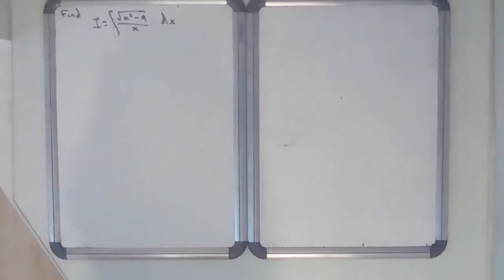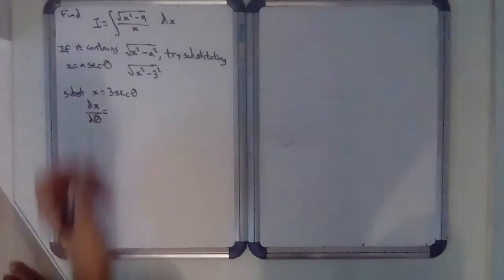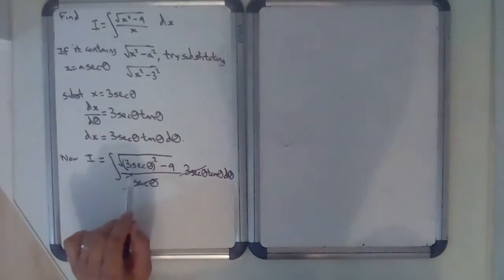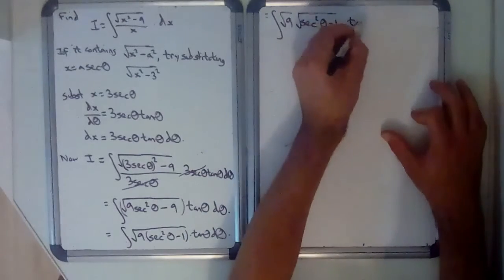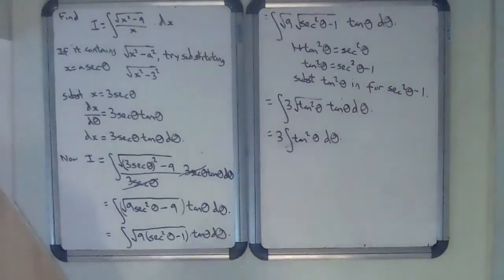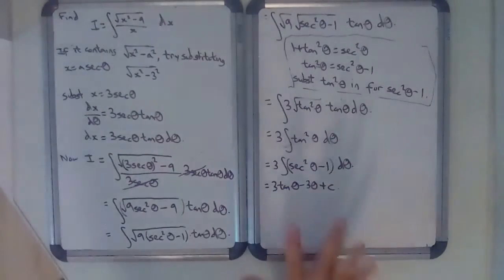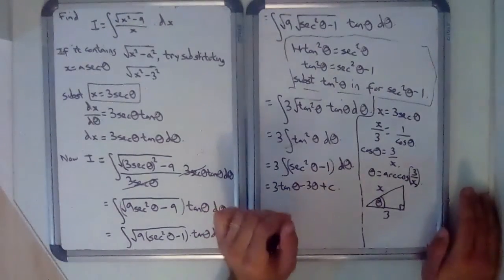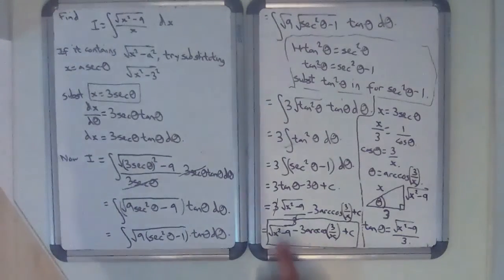Integration by substitution - Special substitutions 4